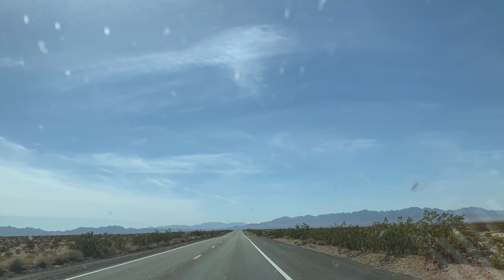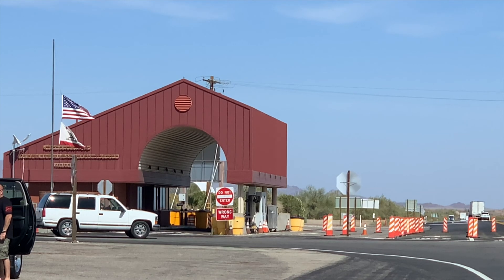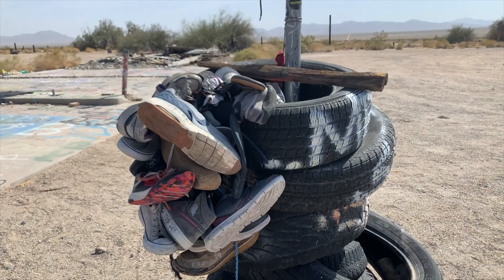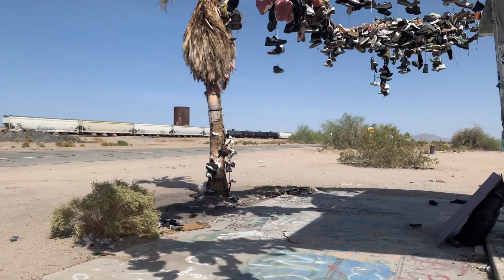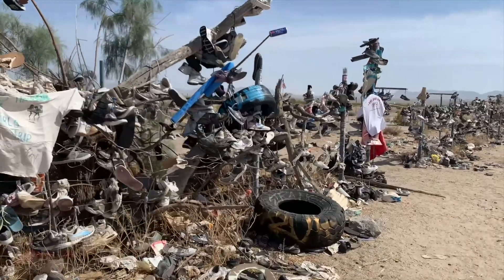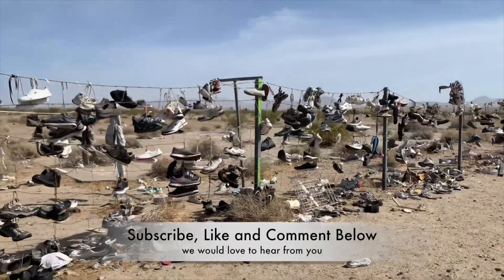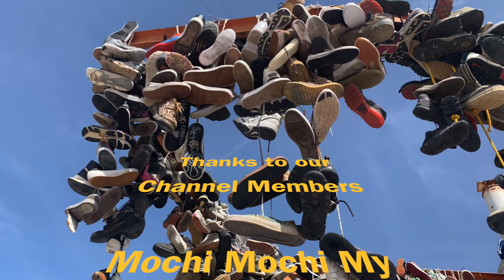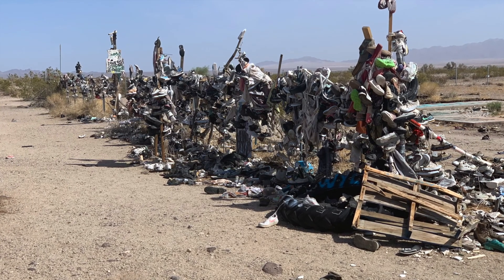Shoes in the Desert. Rice Road. Highway 62. Southern California.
What's up friends!  Today's video is a drive along a lonely desert highway... Highway 62 in the Sonoran Desert... and we come across a unique site where past travelers hang their old shoes... Shoes in the Desert, along Rice Road, Highway 62 in Southern California.